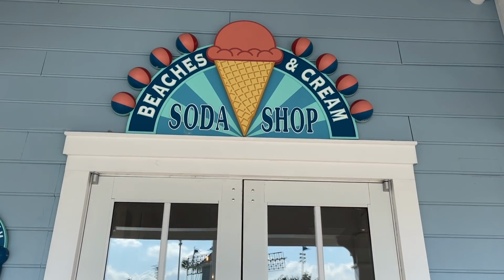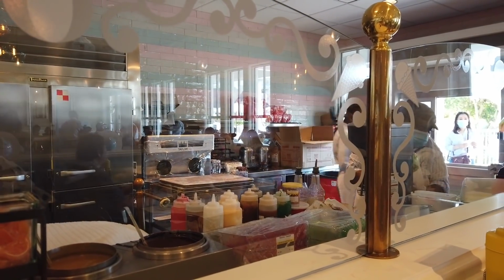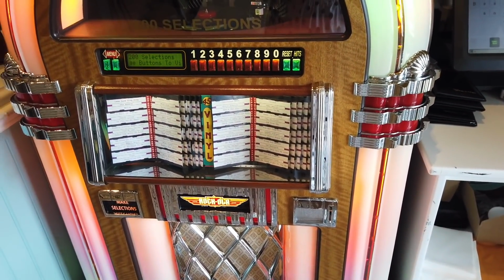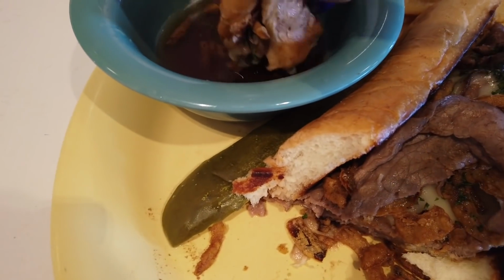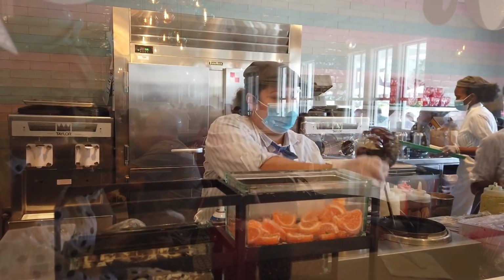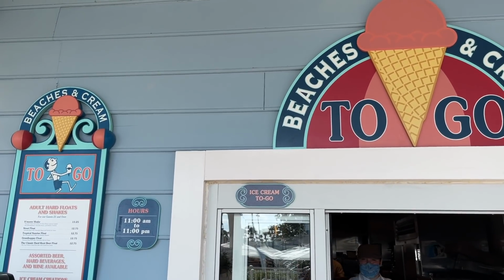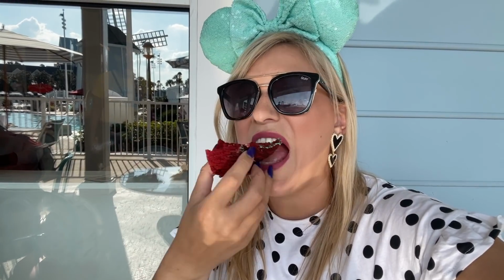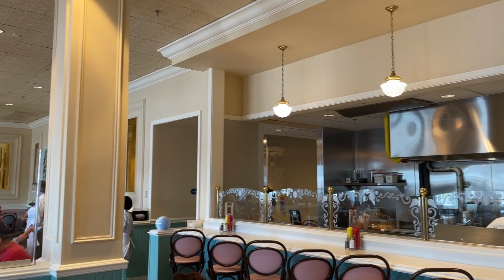Eating an OBSCENE Amount of Ice Cream in Disney World: Beaches & Cream Review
Ever wanted to eat so much ice cream in Disney World you can’t move? Then we’ve got the place for you! Molly is headed to fan-favorite Beaches and Cream at the Yacht & Beach Club for a full lunch review. Is this a must visit or overrated diner? Only one way to find out!